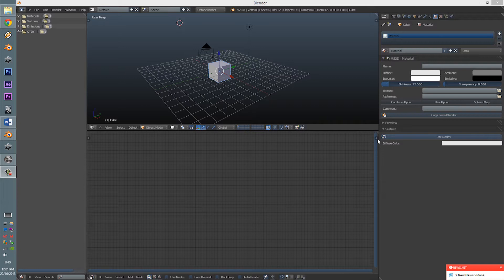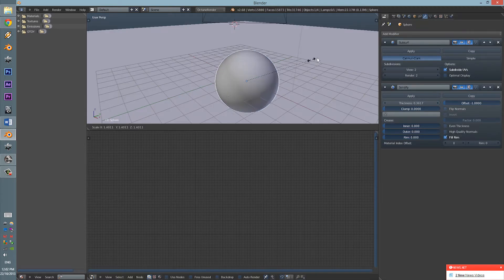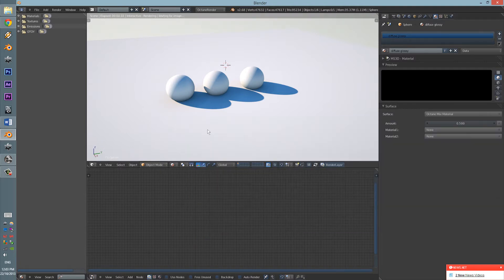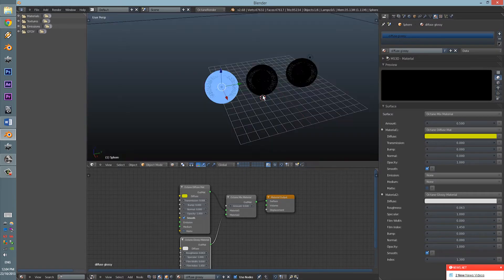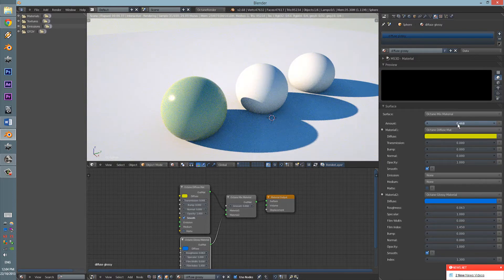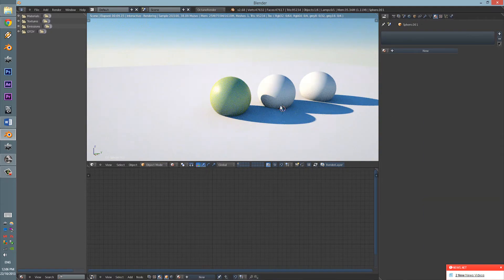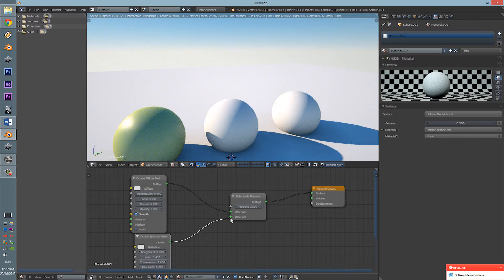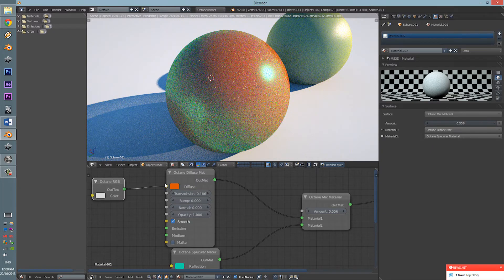Blender Octane Tutorial Series - 4 - Mix Materials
G'days guys,

In this tutorial we will be going through the basics of mix materials with blenders octane render plug in.

TAGS: "blender" "octane" "blender octane" "tutorials" "3D" "octane tutorials" "blender tutorials" "rendering" "unbaised" "ray" "blender octane tutorials" "OTOY"